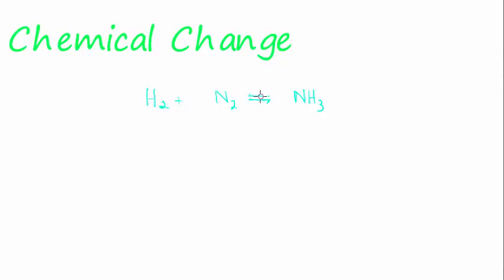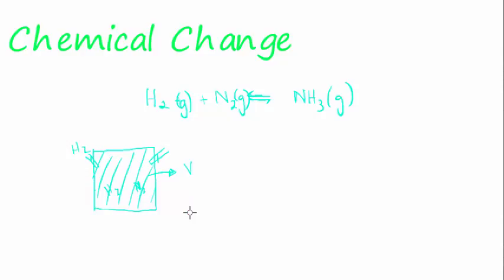To Upload Classroom Discussion Physical Science Chemistry Equilibrium and Equilibrium Constant